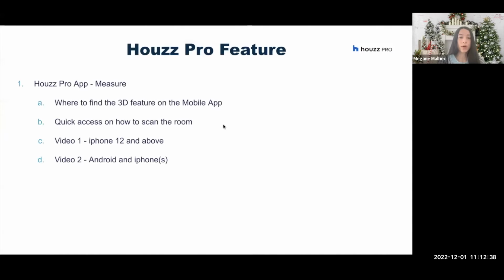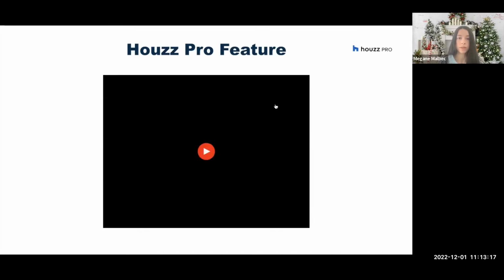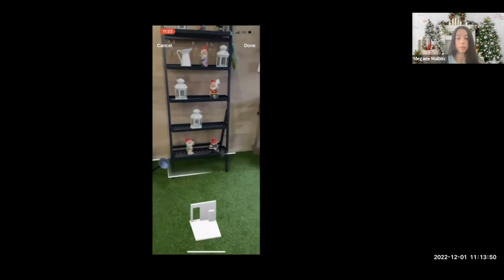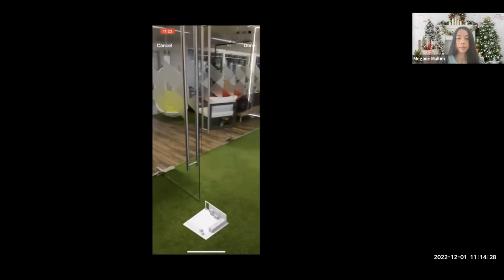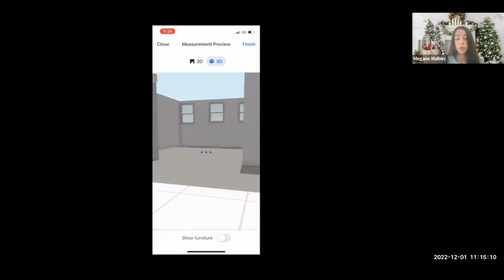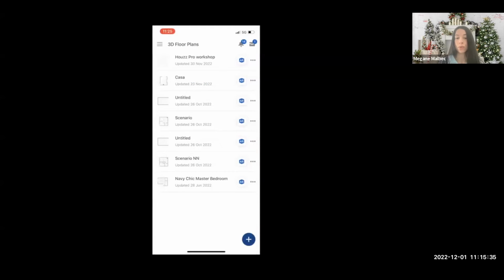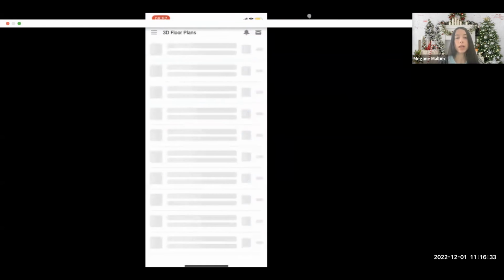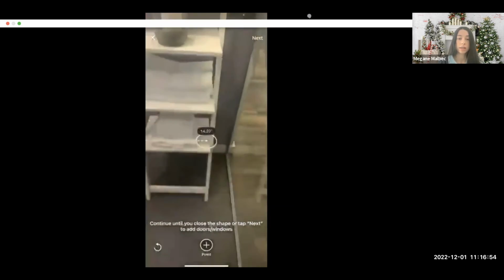Houzz Pro 3D Floor Plan - Scan the space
• Scan the space with your mobile device
• Create a floor plan directly with your phone
• Collect measurements quickly and easily
• Leverage our measurement tool in the Houzz Pro Mobile App